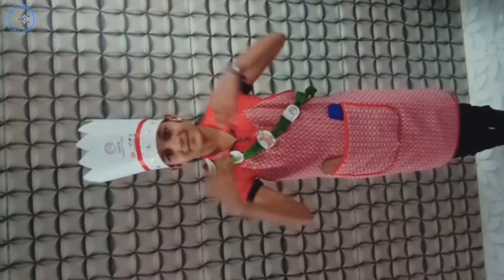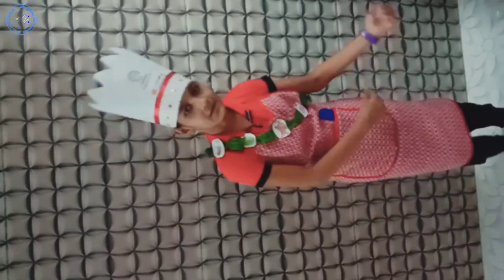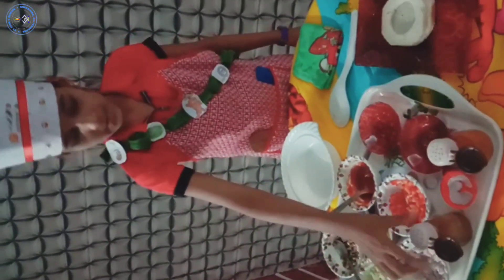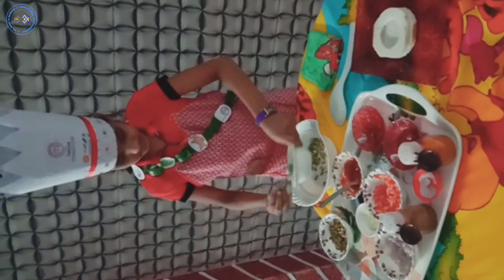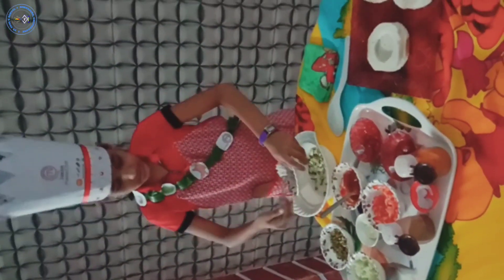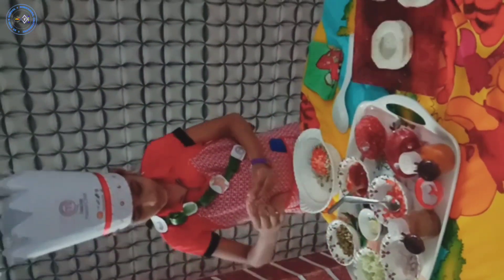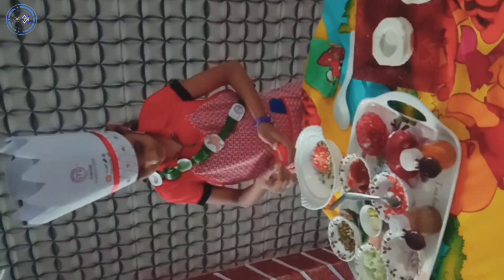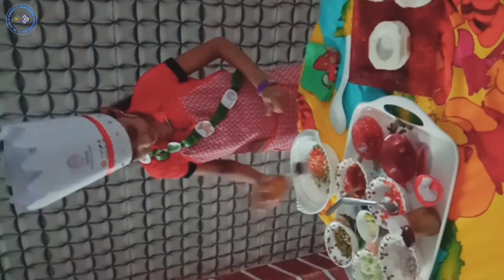India On My Platter (Flameless Cooking)